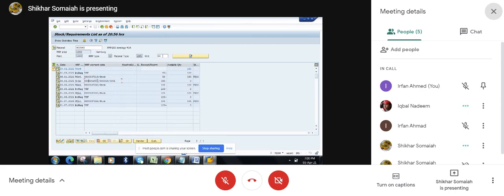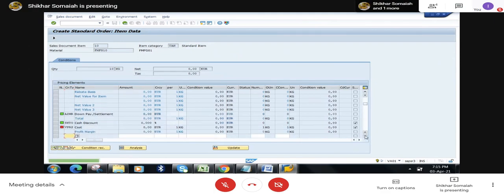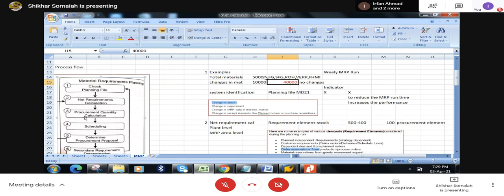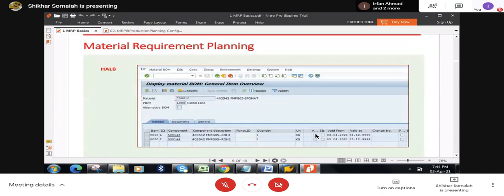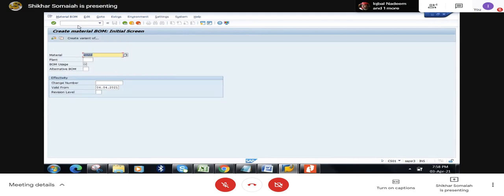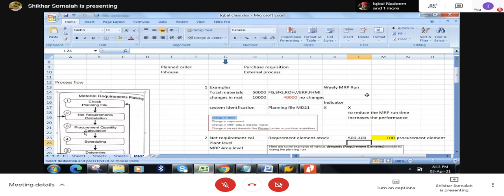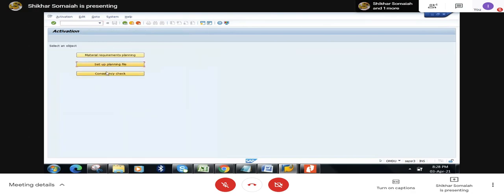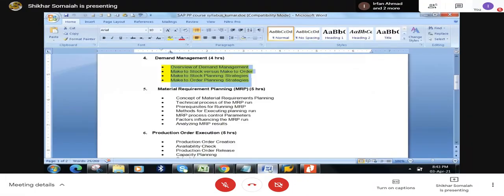SAP PP MRP 1